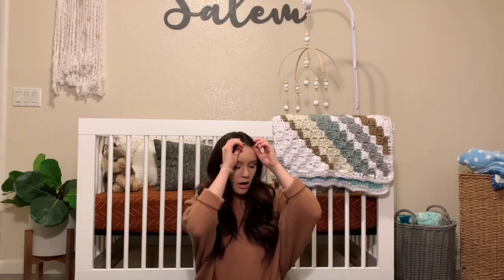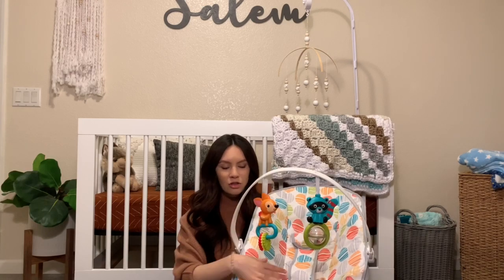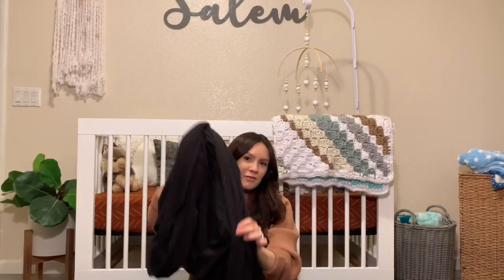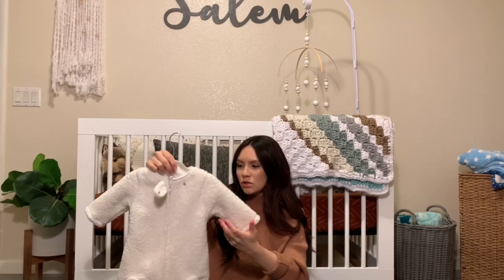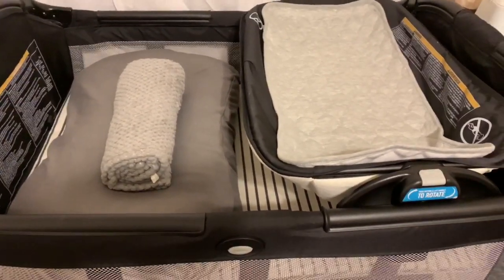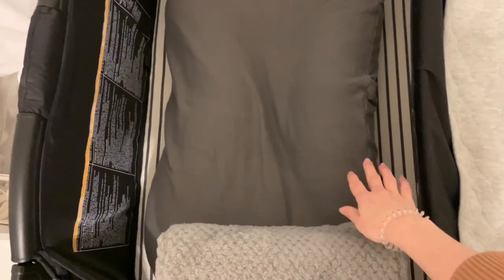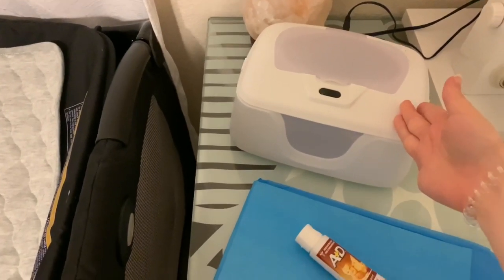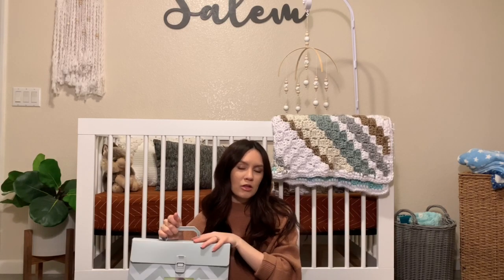NEWBORN MUST HAVES AND ESSENTIALS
Hi everyone! I wanted to help out any new mommies with my personal favorites for newborn baby items that have been a life saver! Everything shared are my MUST HAVES for having a baby. These items really help me along my day to make things a little easier with my son.

Baby Swing - most similar
Portable bouncer
Wipe Warmer
Potty pads
Baby Portfolio